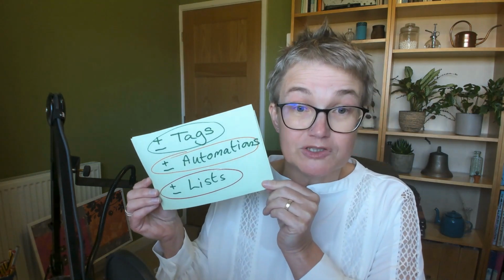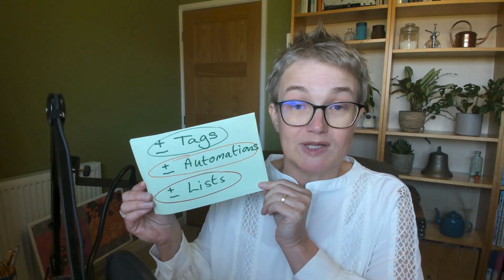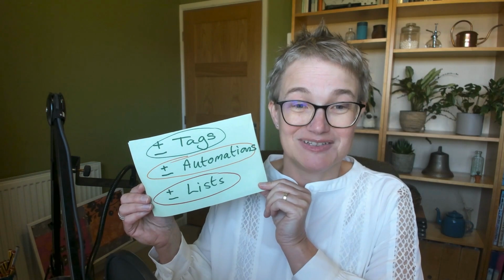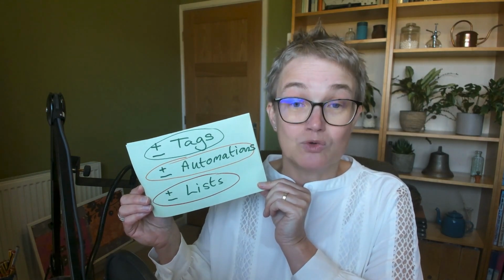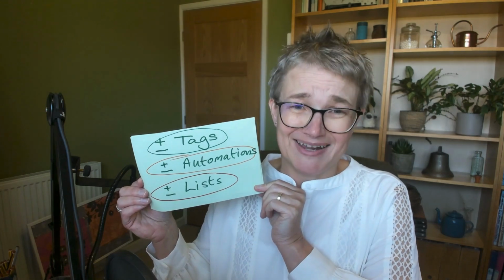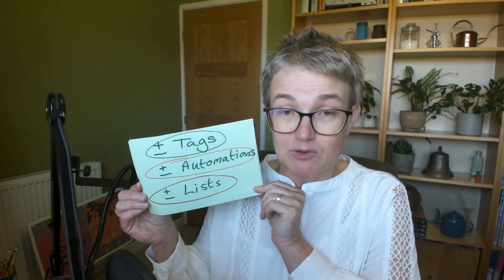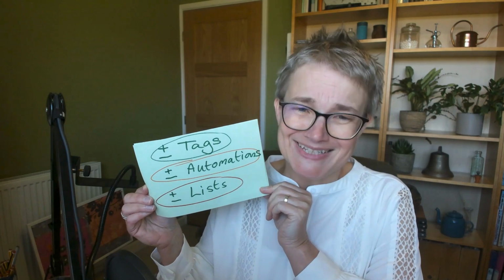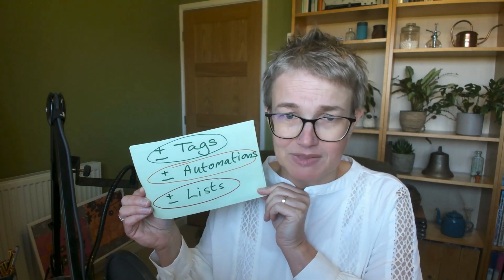Use LINK ACTIONS on ActiveCampaign email clicks: They click - Automation starts!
In this video I explain how to use Link Actions in ActiveCampaign Emails so that a tag is added or an automation starts when a link is clicked. Let's walk through how to set up Link Actions in ActiveCampaign emails, and explore how to use this feature to solve some real life email marketing problems like link polls or opt outs.

Watch for tips on how to set up a Link Action in an ActiveCampaign email to make whizzy things happen when someone clicks that link in one of your emails

Link Actions in ActiveCampaign emails are a simple but effective way to make your marketing emails more interactive, engaging and useful to the people you send emails to.

Visit our FREE Slick Business blog for user-friendly tips on how to use Link Actions in ActiveCampaign Emails.